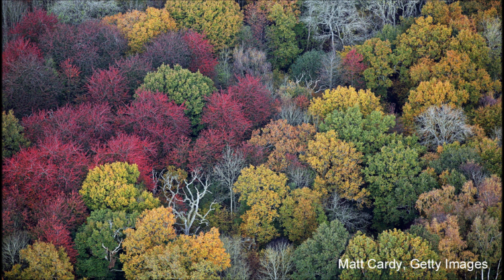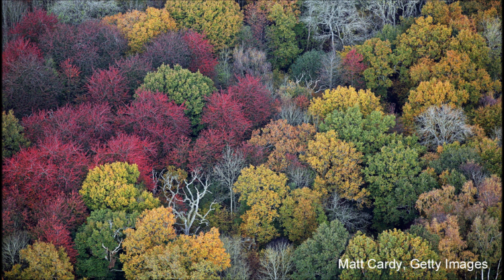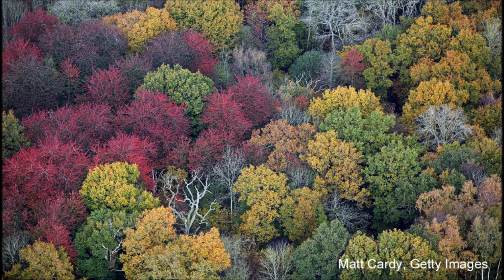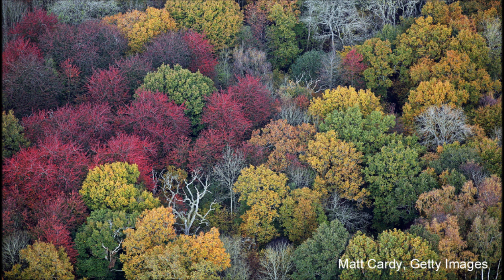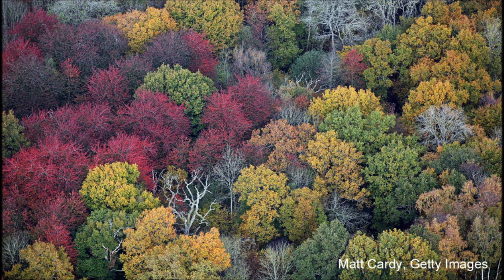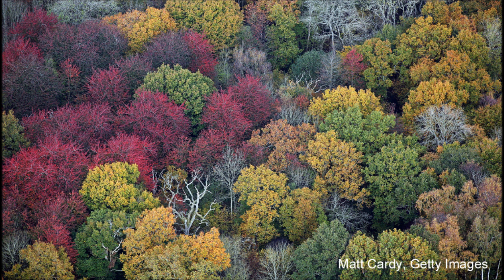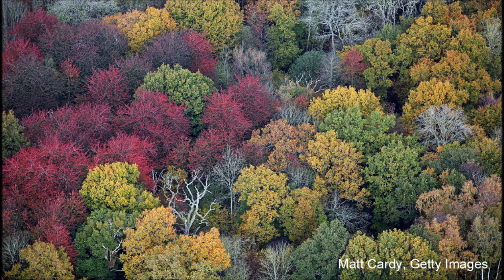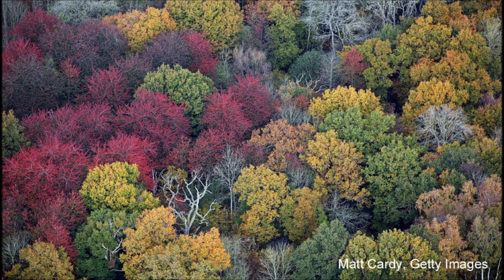Bob Duchesne's Wild Maine, Sept 20, 2014